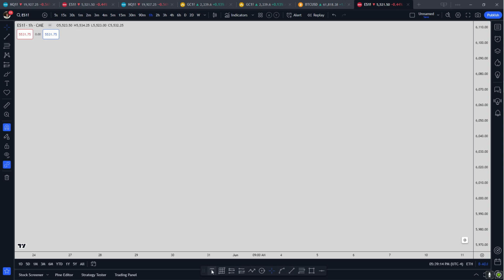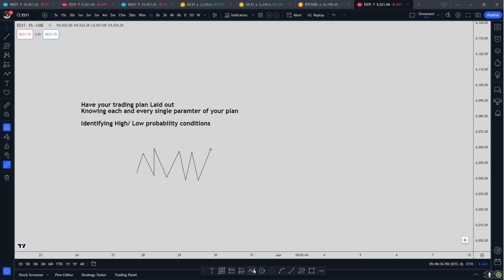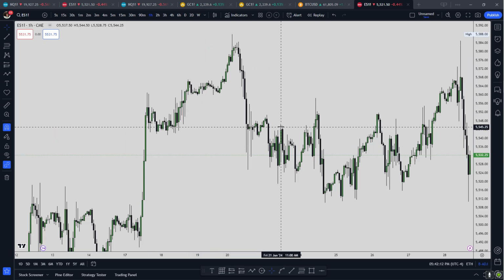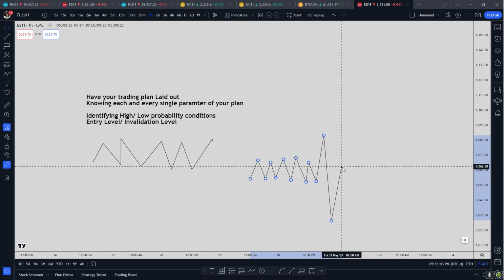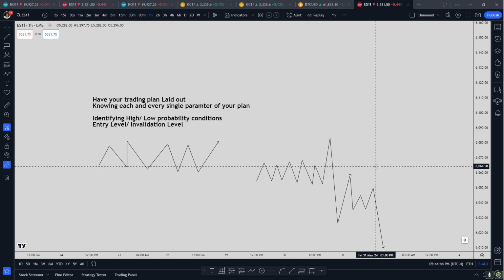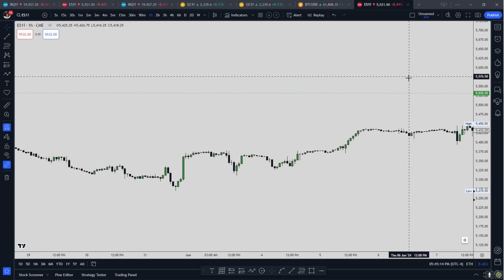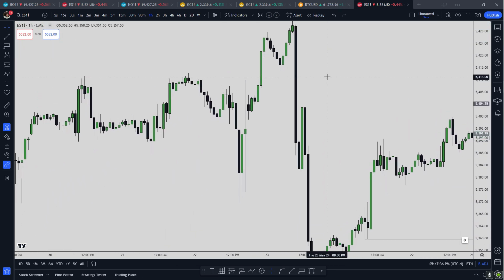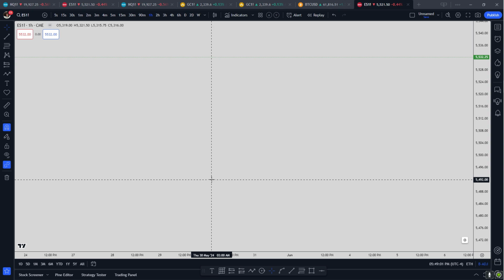How to Frame your trade setups | ICT Concepts